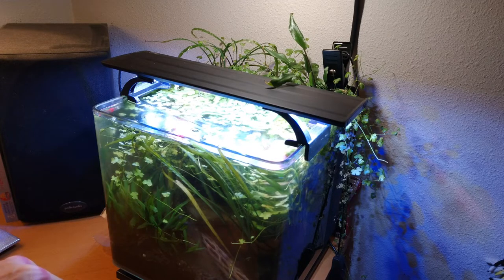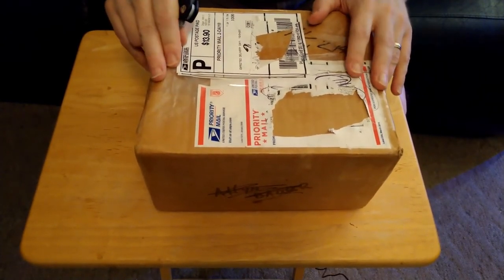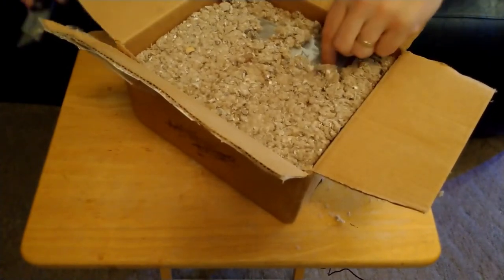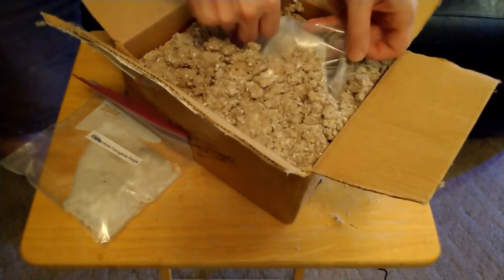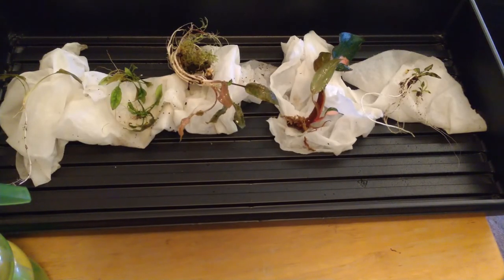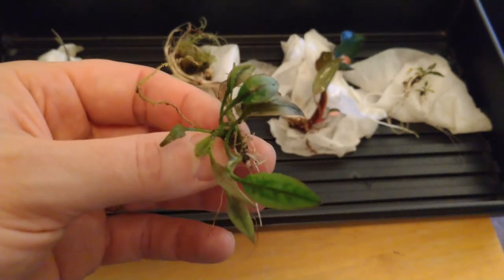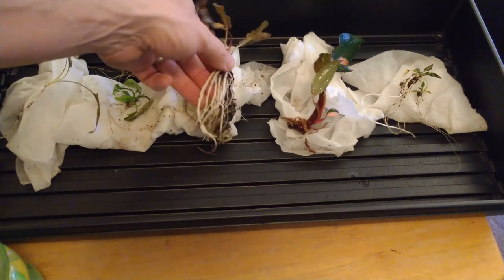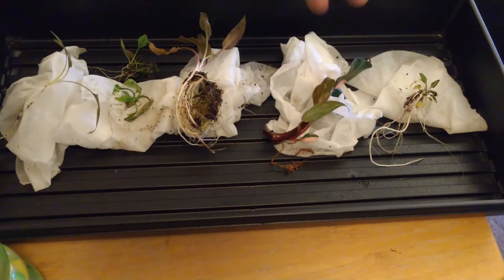Rare Crypt Unboxing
My unboxing from the secret prize I won from The Secret History Living in Your Aquarium 2021 aquascape contest.  These plants were provided by Allyn Bauer, one of the judges of the contest.  I was lucky enough to win these wonderful plants as an award for the best use of cryptocoryne in my scape.